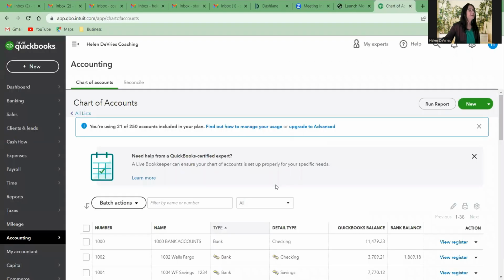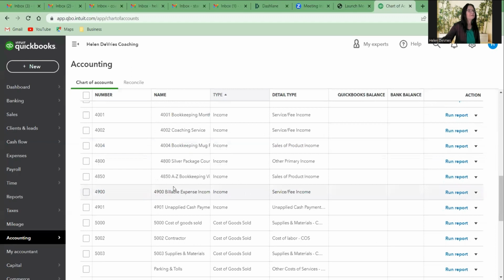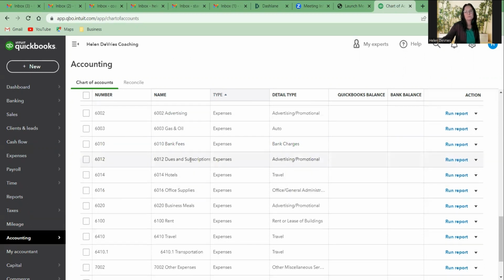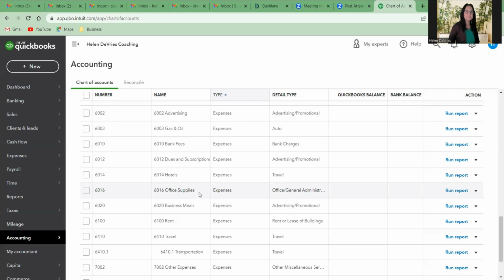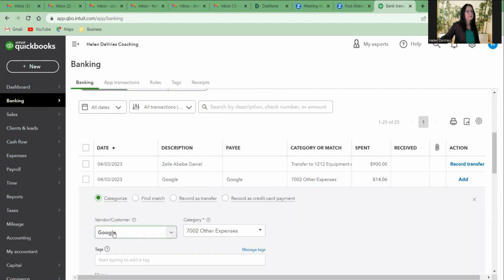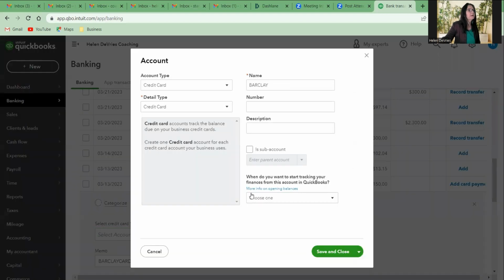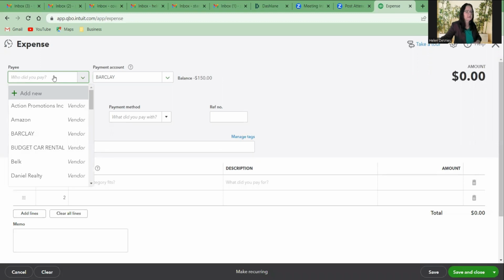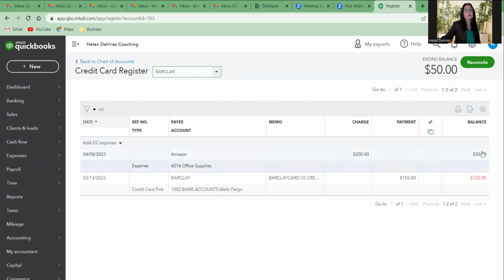What??? Business Expenses! #119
Quickbooks Online - Business Expenses in your Chart of Accounts.
Starting out you only need Income & Expenses.
The other accounts we add as your business grows!
You can do your own bookkeeping and create a very Successful Business!!

Book a Free Coaching Session and I will help you get started!!

Please click the link for your Free Chart of Accounts Cheat Sheet PDF of the Basic of Bookkeeping. All links are in the PDF to save and print.

Book your Complimentary Coaching Session to Discover your next step in your business

After I receive your email I will send you a calendar to choose a date and time convenient to you. I do accept appointments on Saturdays just ask.  This email is my direct email and communicate with you directly.